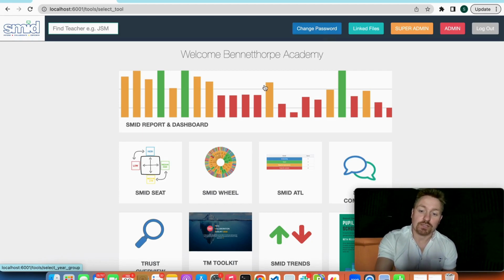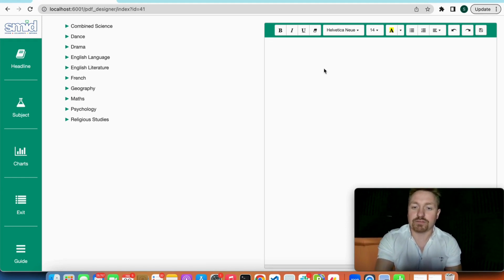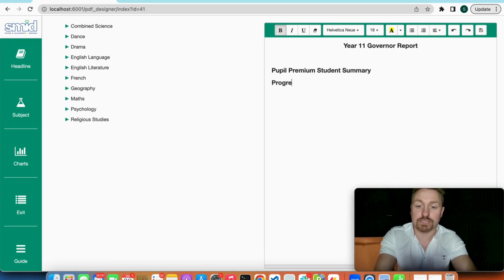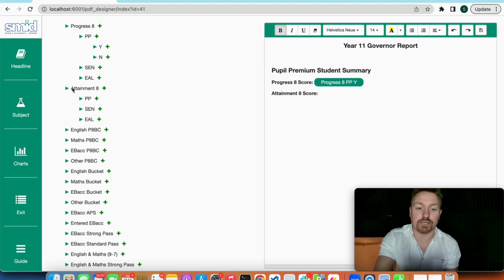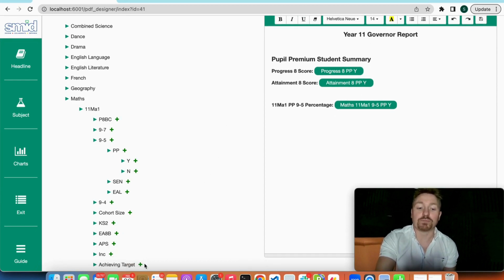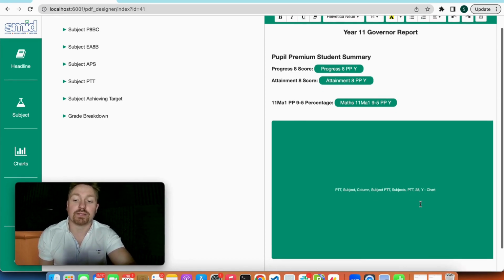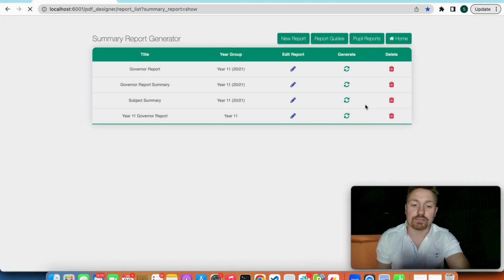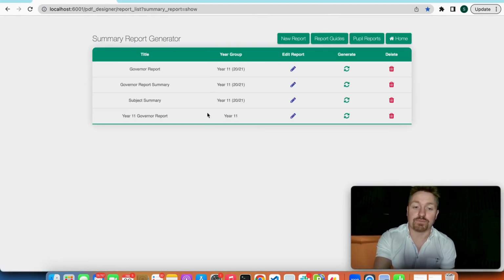How to create a Report Summary on SMID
In this tutorial, Steve walks viewers through the process of using the SMID Report Generator to create a report for school governors. He demonstrates how to log in, select the summary report option, and customise the report with specific data fields and a chart. Steve emphasises the ease and versatility of the report generator and encourages viewers to experiment with the different features. Whether you're a teacher, school administrator, or just interested in report generation software, this tutorial provides a useful introduction to the SMID Report Generator. Follow along with Steve's clear instructions and start creating your own customised reports today!

0:00 Intro
1:02 Pupil Report Generator
1:18 A New Report
2:03 Creating the New Report
3:13 Adding the Headline Measures & Data
3:53 Adding the Attainment 8 Score
4:31 Adding Specific Subjects
5:21 Adding Charts
6:39 Generating the Report
7:22 Making a PDF